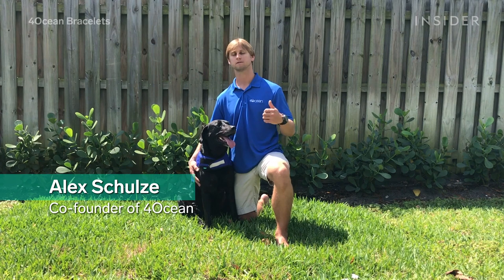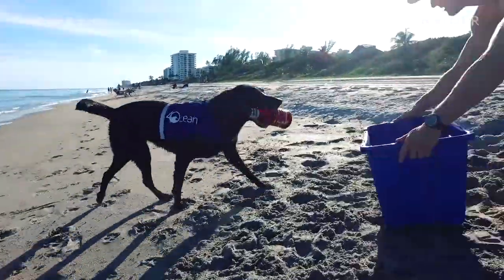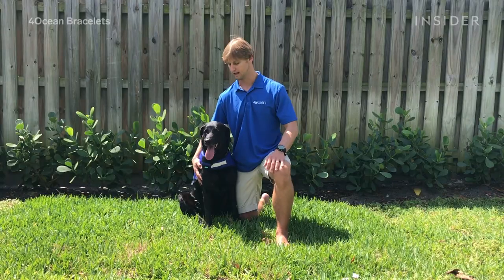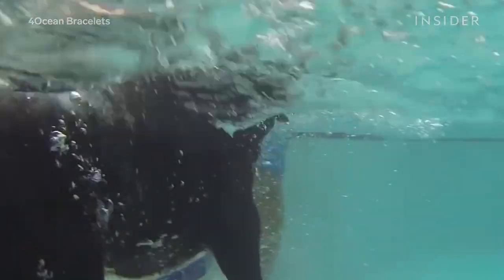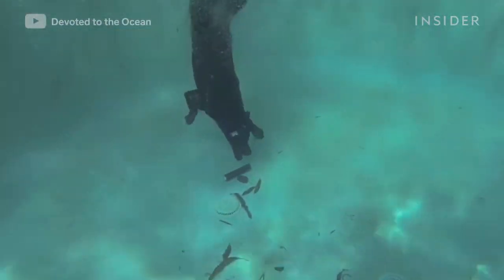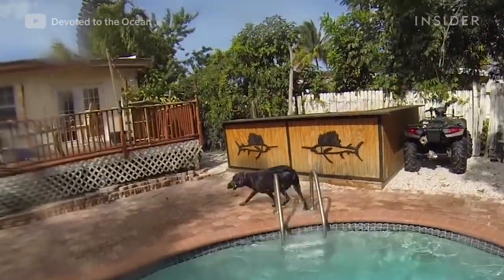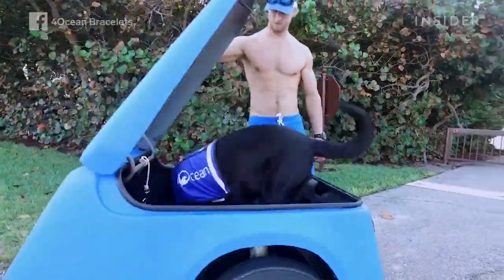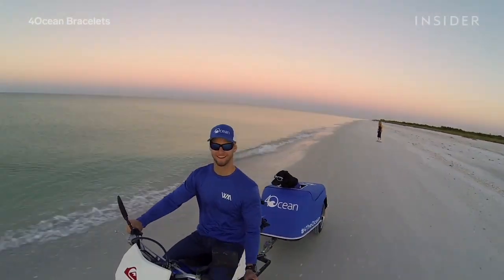Dog Dives To Help Clean Polluted Oceans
Lila gained fame for her lobster diving tricks, but now she's using her skills to help clean up the ocean.